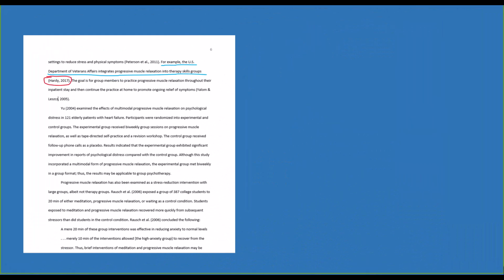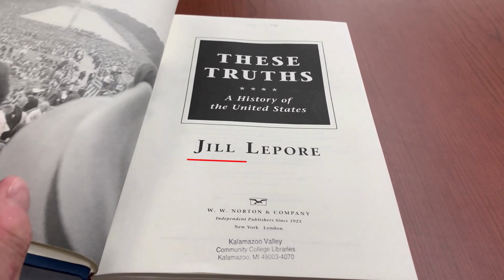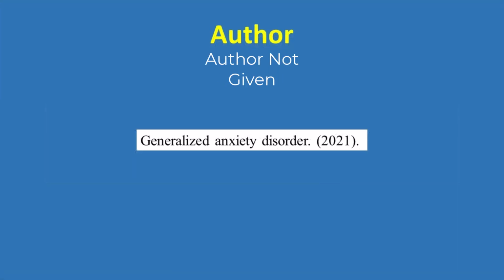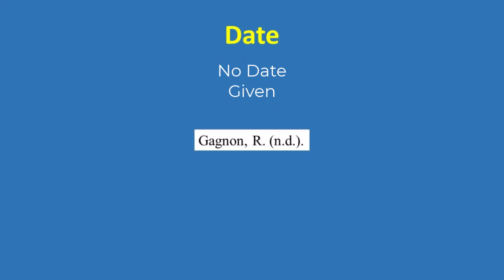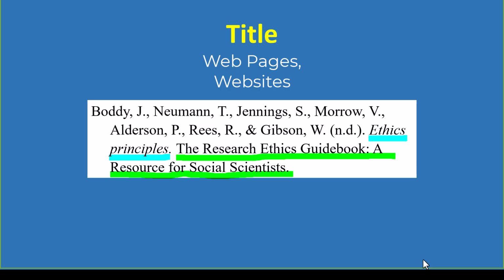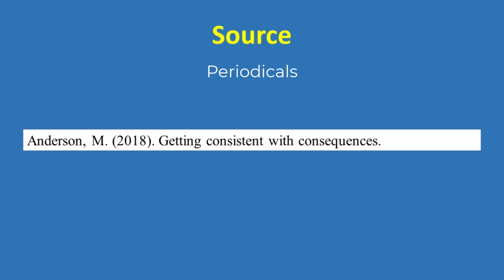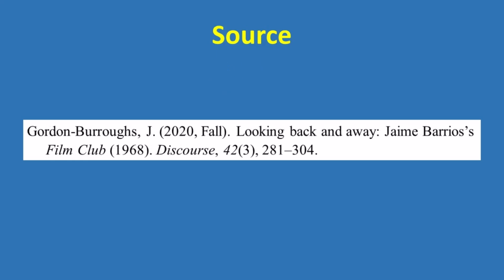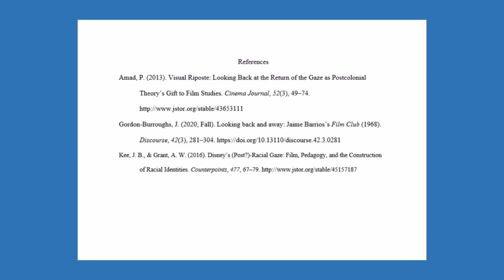APA Walkthrough--Cite Anything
A step-by-step guide to creating APA detailed citations for a References list.